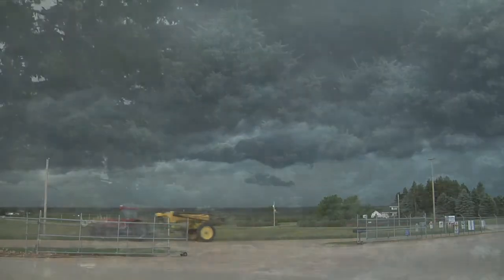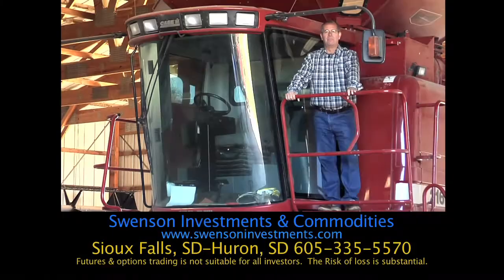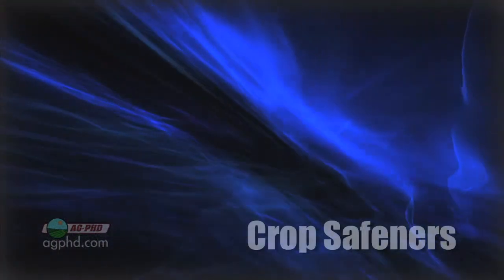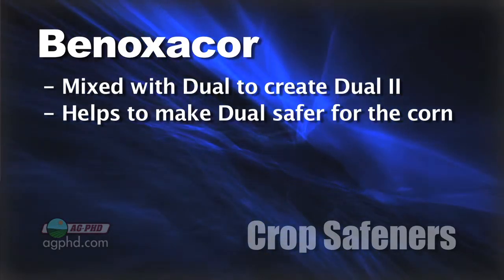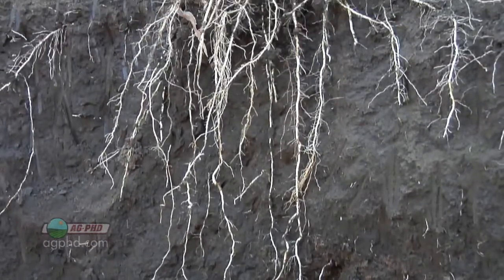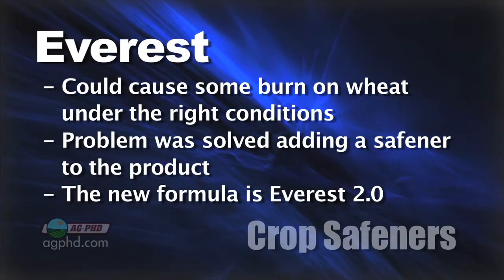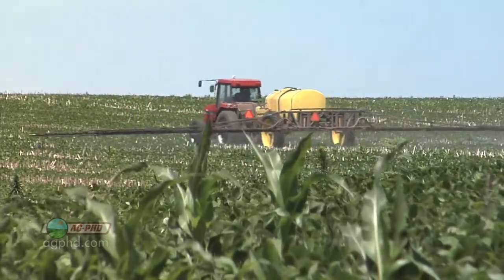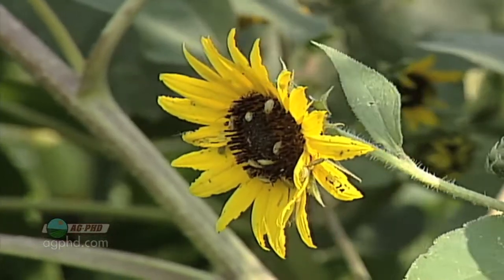Farm Basics-Corn Safener #668 (Air Date 1/23/11)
Brian & Darren discuss newer herbicides that contain a corn safener for your crop.